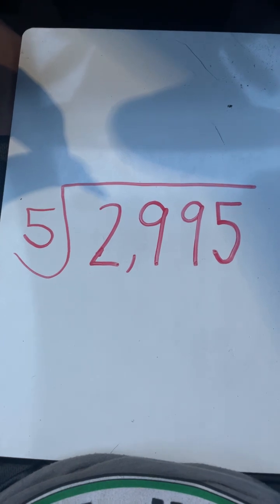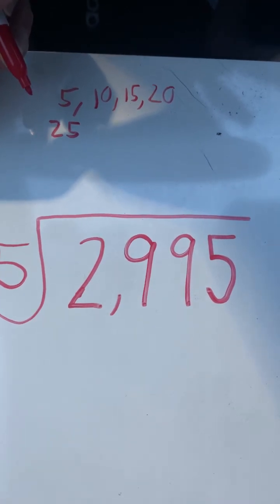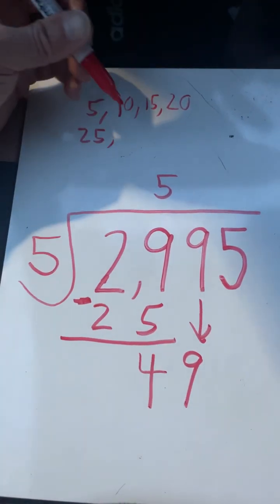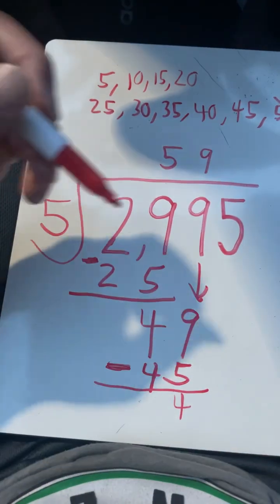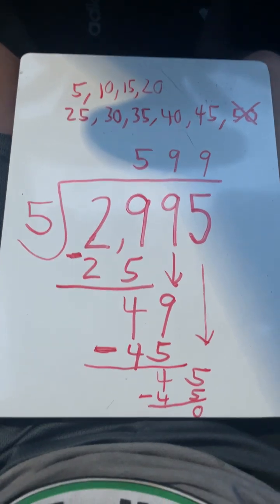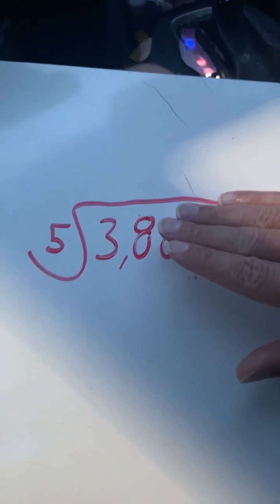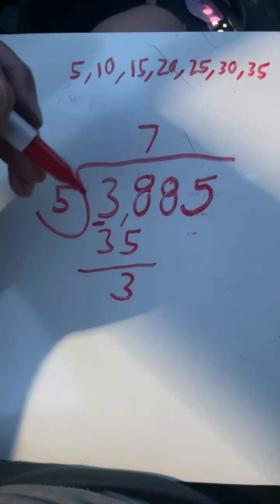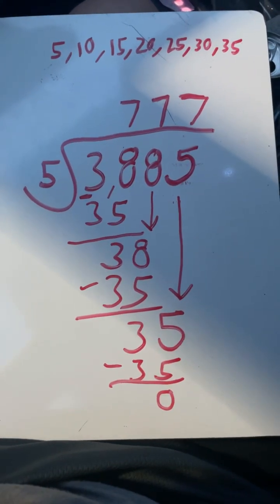LONG DIVISION REVIEW APRIL 15 2023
Mr. Camilleri reviews the steps for solving long division problems.